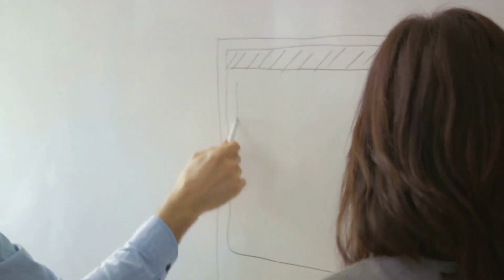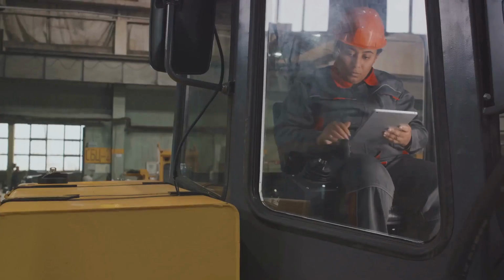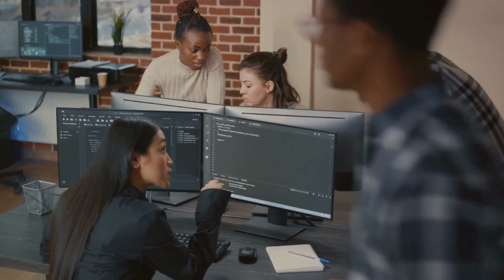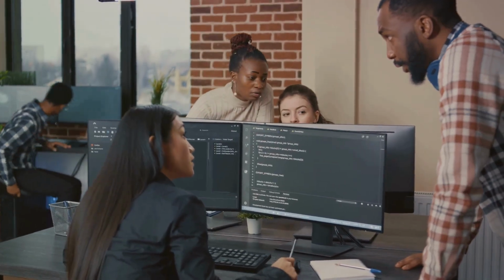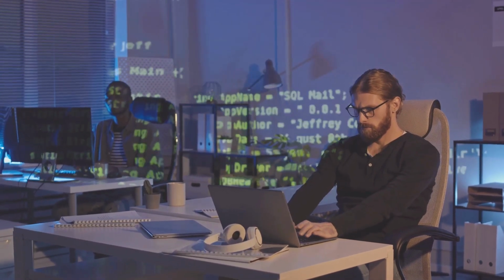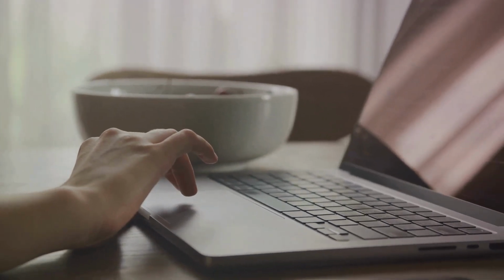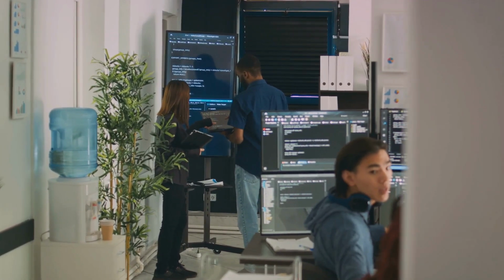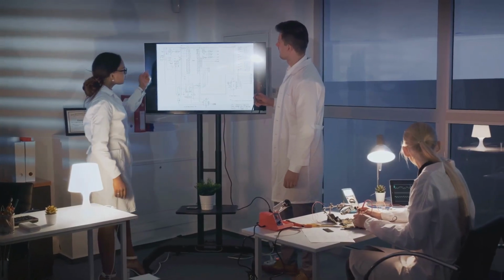👨‍🎓 Mastering Test Design: Top Techniques Explained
🙋‍♀️ In this informative video, we delve into the world of software testing and demystify the most common test design techniques that every tester should know. Whether you're a beginner or a seasoned professional, these techniques are essential for ensuring the quality and reliability of your software. Join us as we explore popular techniques like Equivalence Partitioning, Boundary Value Analysis, and Decision Tables, and learn how to apply them in real-world scenarios. Get ready to boost your testing skills and take your career to the next level. Let's demystify test design techniques together!

🔎 Content:
00:00:00 The Intrigue of Test Design Techniques
00:00:34 Exploring the Black Box Technique
00:02:21 Diving Deeper into Black Box Techniques
00:04:07 Unveiling the White Box Technique
00:06:49 Uncovering the Gray Box Technique
00:08:47 Introducing Experience-Based Techniques
00:10:50 Wrapping Up Test Design Techniques